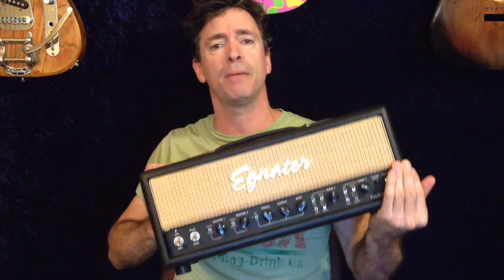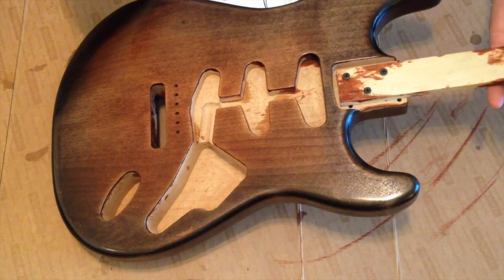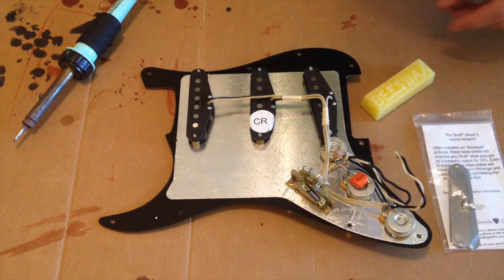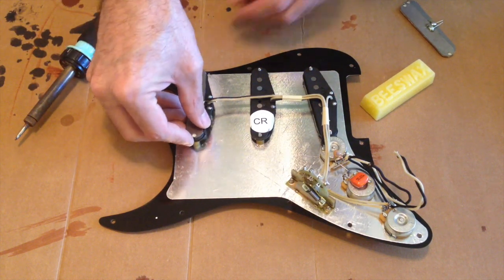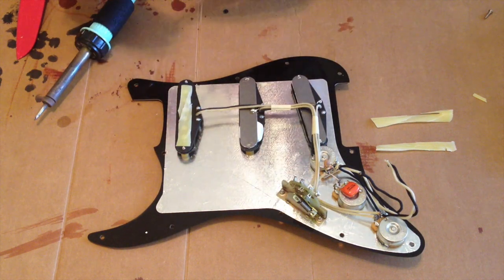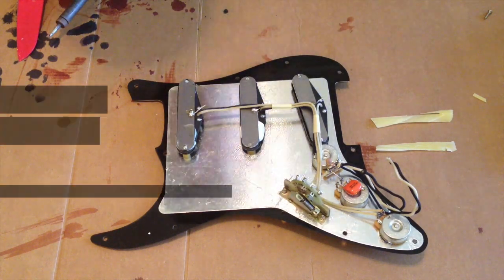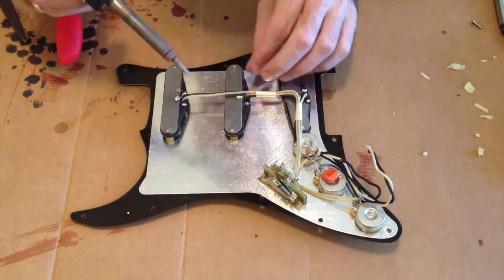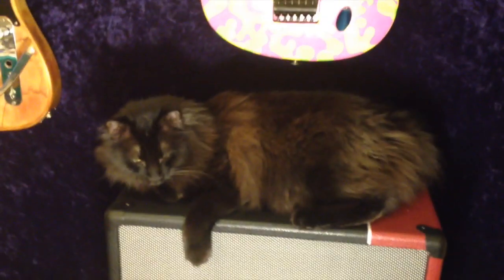Building a New Strat #5